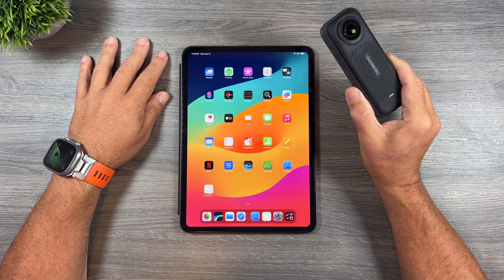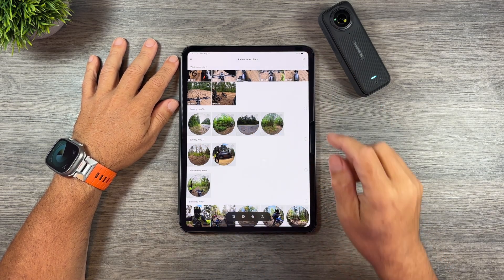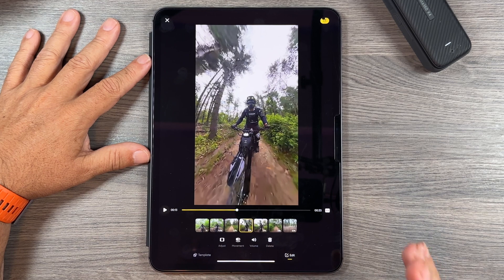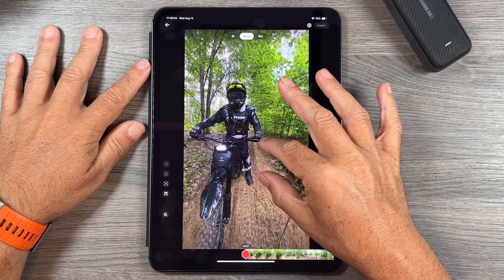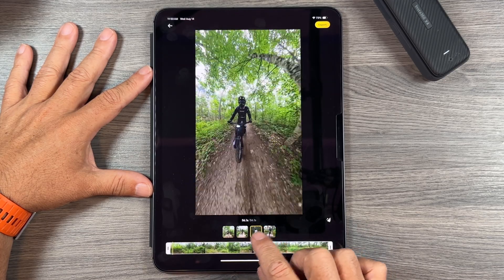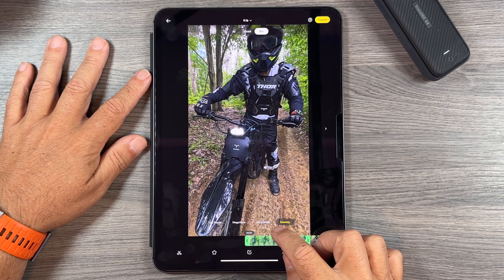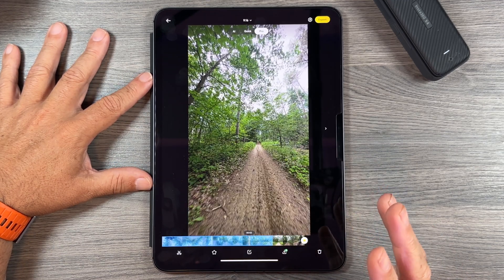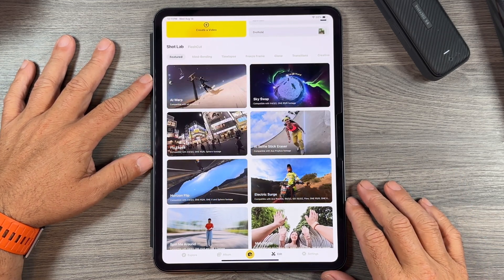Updated Insta360 App - How To Reframe Insta360 X4 Video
Today Insta360 has launched a new updated app with enhanced reframing tools including powerful AI editing enhancements that makes creating video from your 360 content even easier. They have also added a new movement tool that can easily add complex transition and movements throughout your video with just a touch of a button. In this video I am demonstrating how to reframe your 360 video captured on your Intsa360 X4 in the AI mode, Quick mode and Pro editing mode.

For a limited time if you order an Insta360 X4 via my link you will get their extended selfie stick worth $100 free.